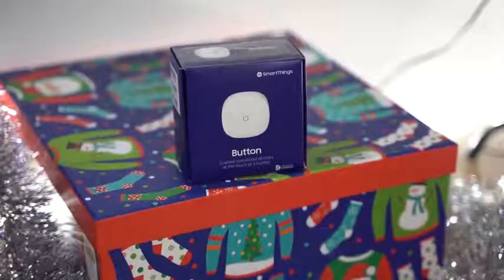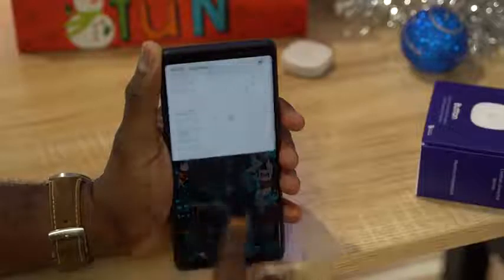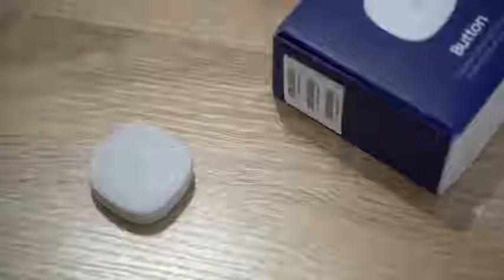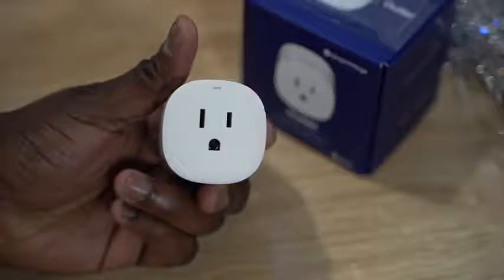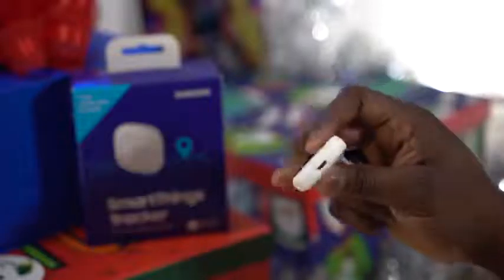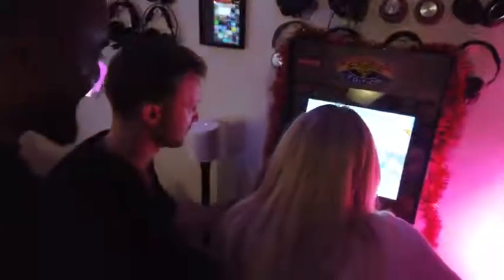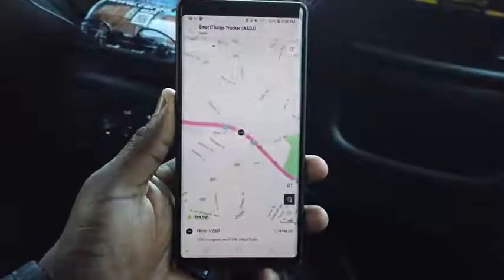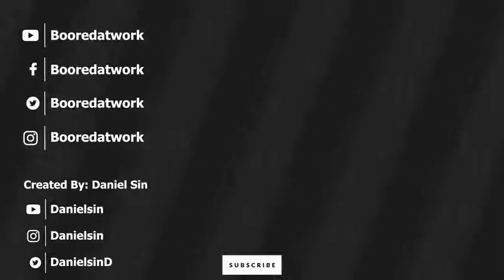Holiday Party W Samsung SmartThings